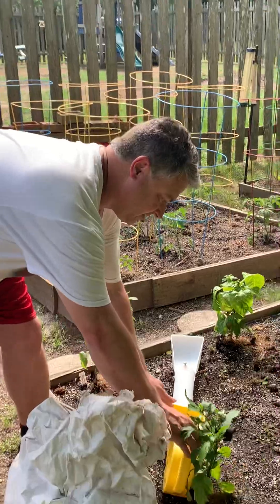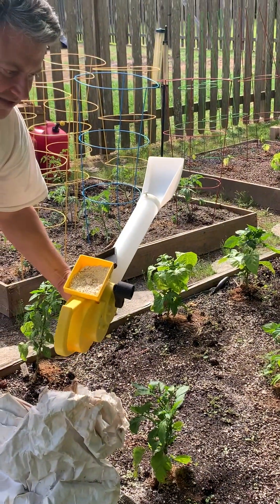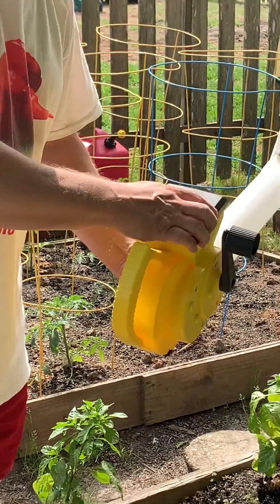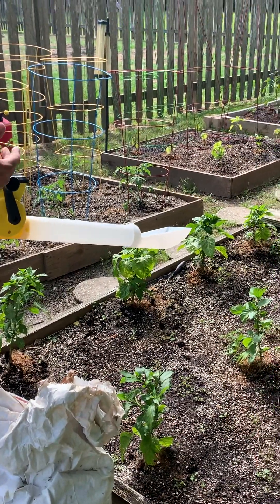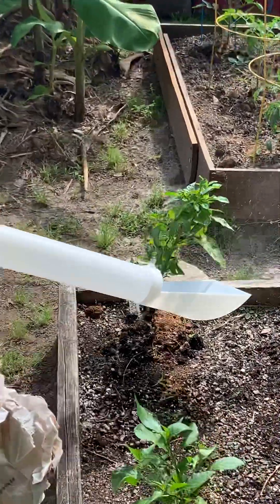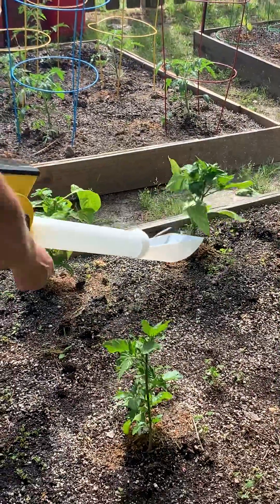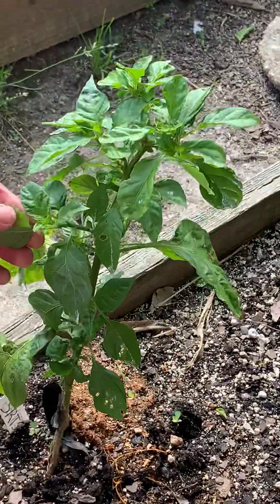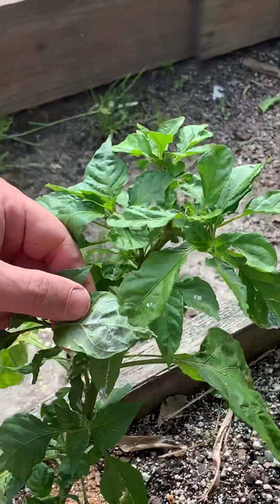Using Diatomaceous Earth Against Aphids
Using DE to fight aphids in the garden.